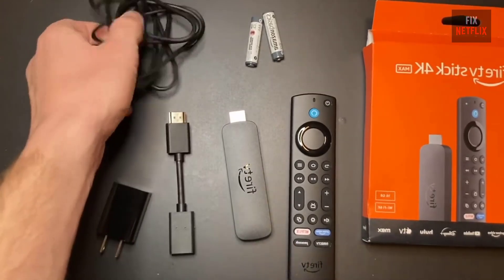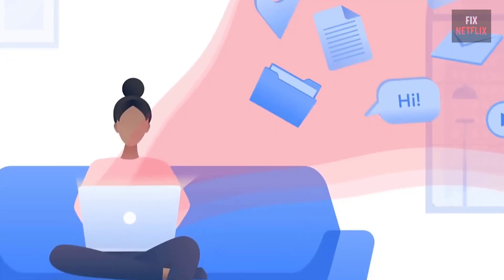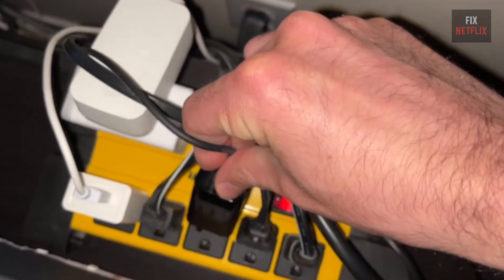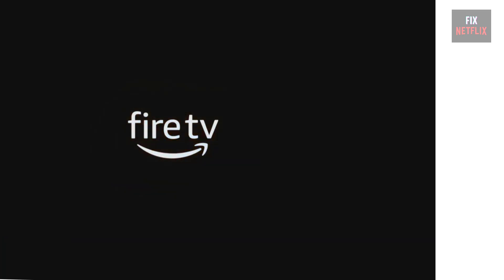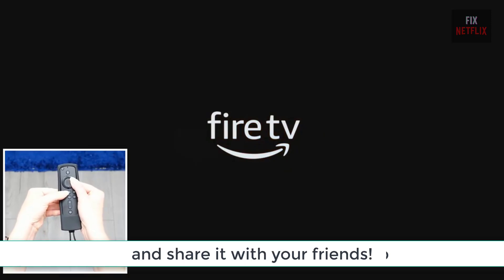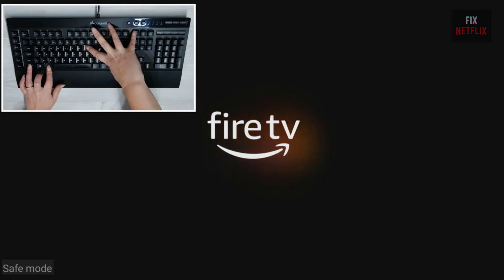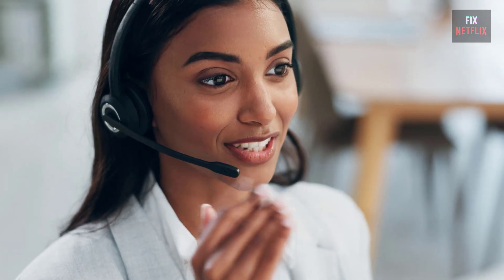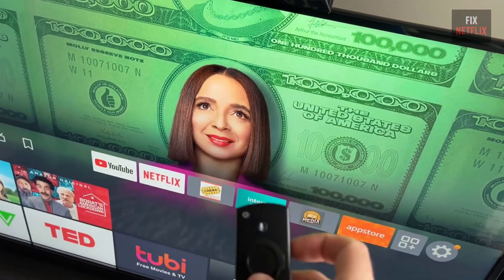Amazon Fire Stick Keeps Restarting? Here's How to Fix It Fast!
If your Amazon Fire Stick keeps restarting, here are 4 reasons why it might be happening. Find out how to troubleshoot and fix this issue!

✨ Air Mouse Remote
✨ USB Power Adapter for Fire TV Stick
✨ Charger Cord Fire TV Stick
✨ HDMI Extension Cable Male to Female
✨ Ethernet Adapter for Fire TV Stick
✨ OTG Cable Adapter for fire Stick
✨ Silicone Remote Cover for Fire TV Stick
✨ 2 Pack OTG Cable for Fire TV Stick
✨ Voice Replacement Remote Control for Fire TV Stick
✨ Amazon Fire TV Stick 4K with AI-powered